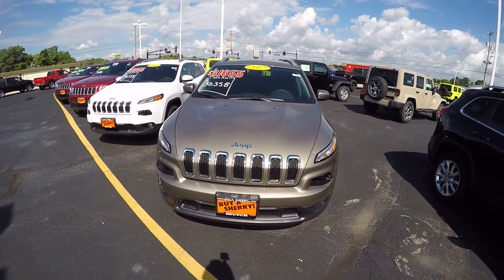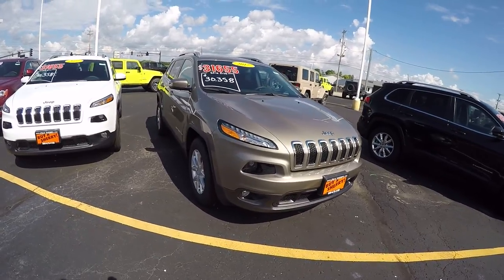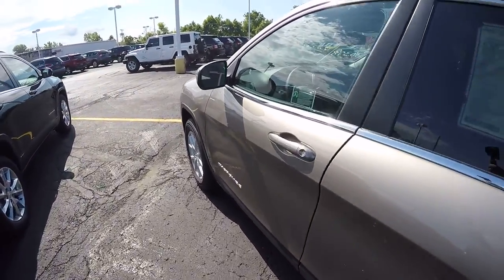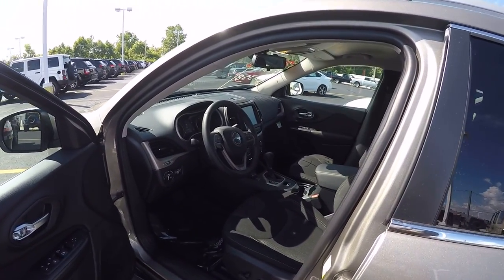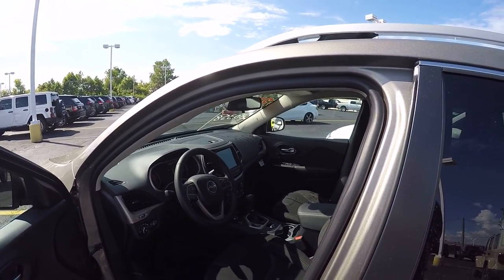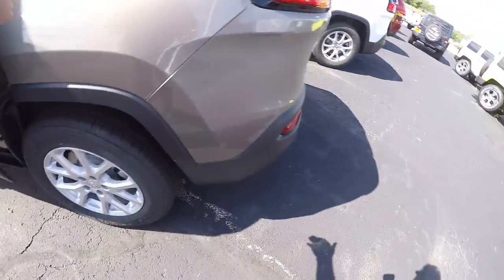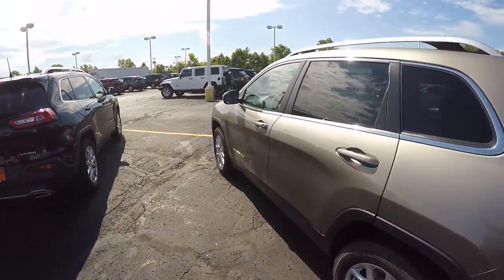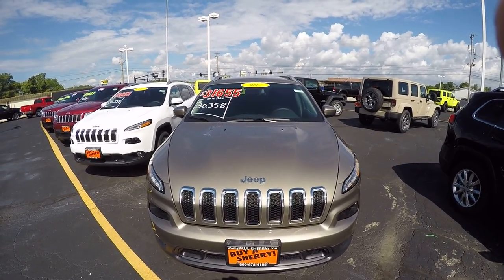2017 Jeep Cherokee Latitude V6 4X4 For Sale Dayton Troy Piqua Sidney Ohio | 27705T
Navigation- Capable! 3.2L V6 Engine! This SUV gives you versatility, style and comfort all in one vehicle. Simply put, this Four Wheel Drive is engineered with higher standards. Enjoy improved steering, superior acceleration, and increased stability and safety while driving this 4WD Jeep Cherokee Latitude. This vehicle won’t last long, take it home today. You can finally stop searching… You’ve found the one you’ve been looking for. ** The listed price includes all available discounts and rebates within the Great Lakes Business Center.